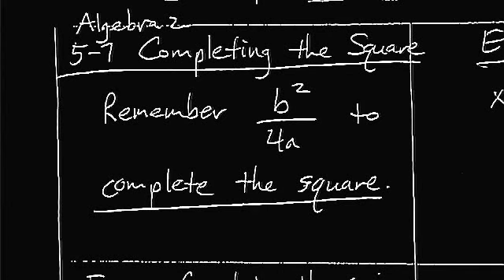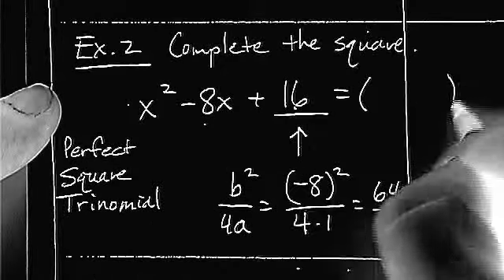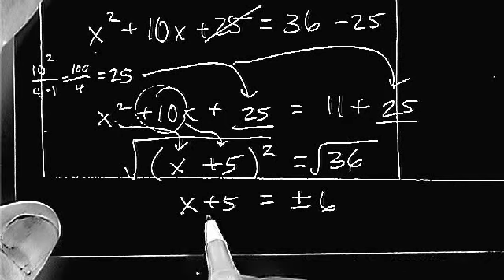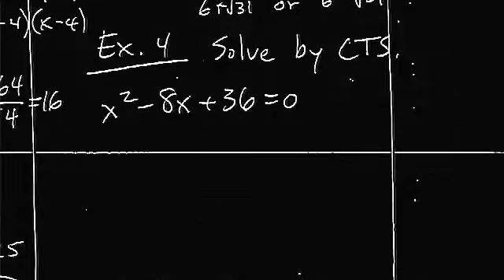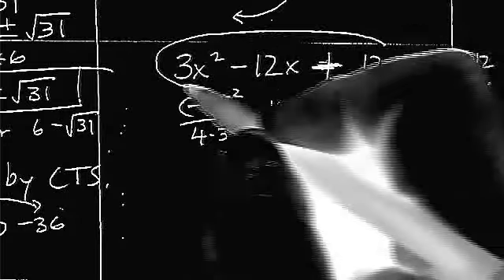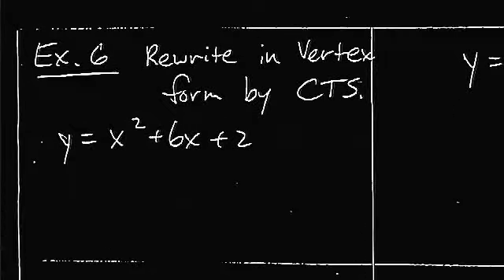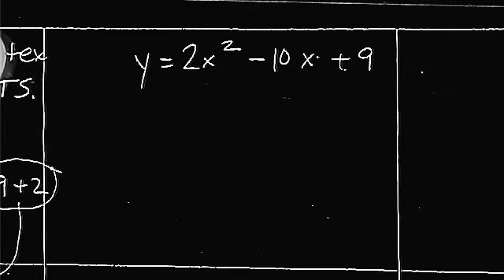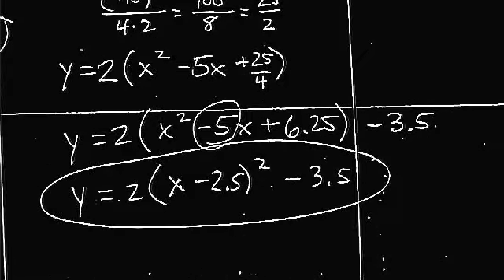Algebra 2 5-7 Completing the Square